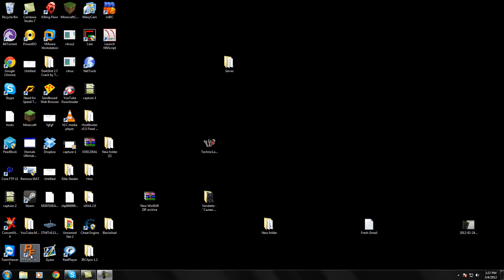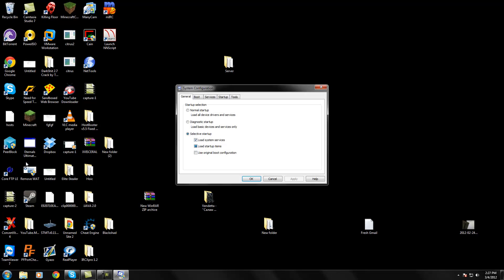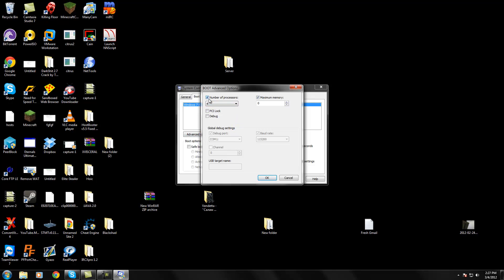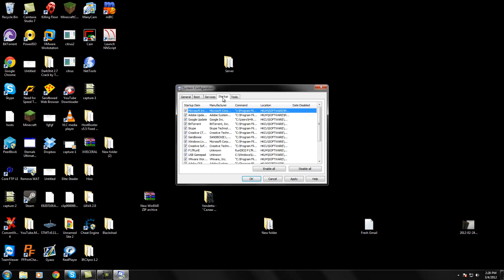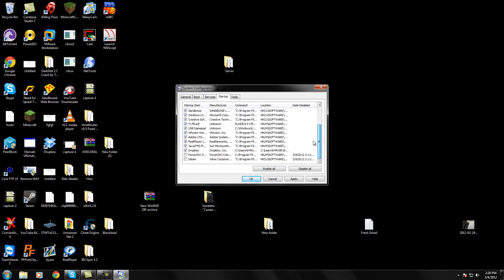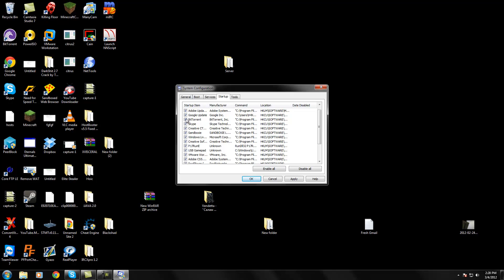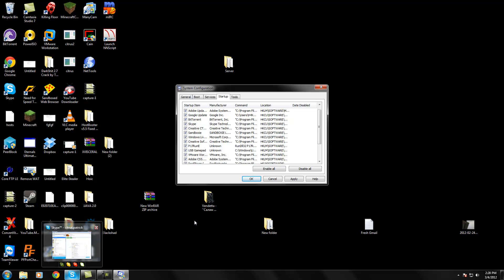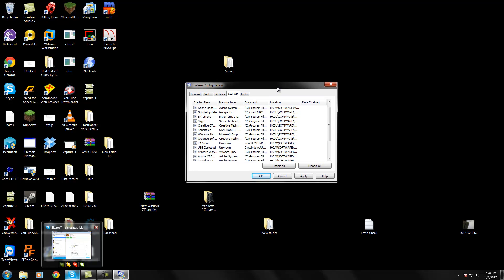How To Make Windows 7 Startup Faster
dfxpictures is proud to show you how to make windows 7 start up faster.